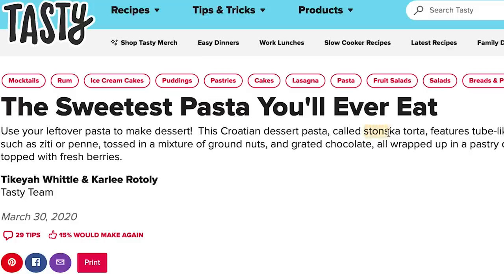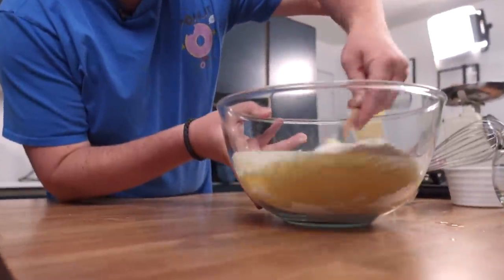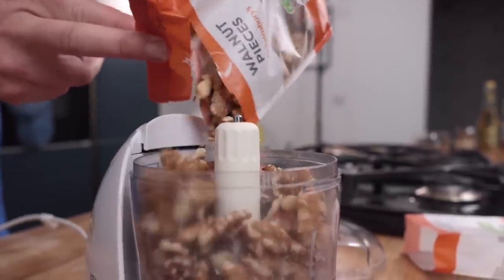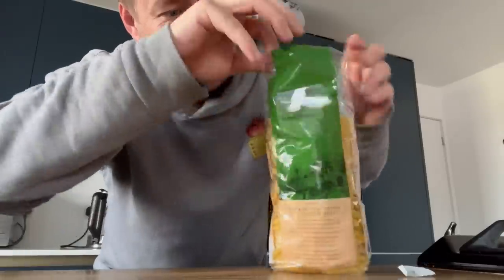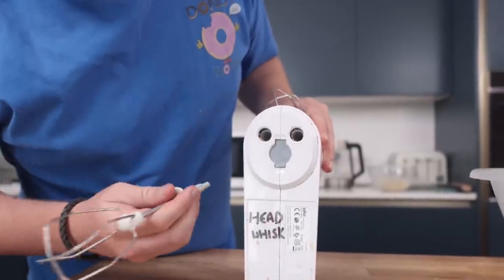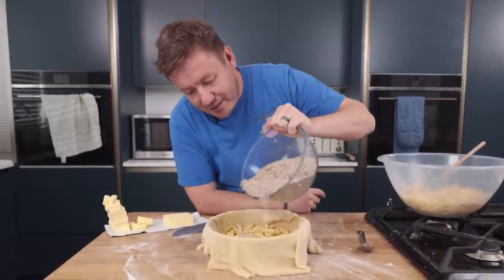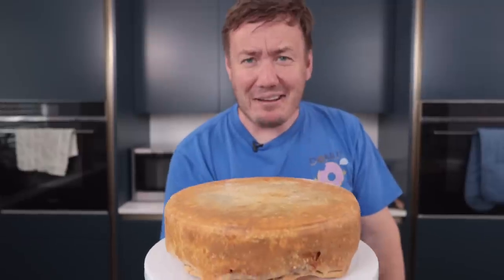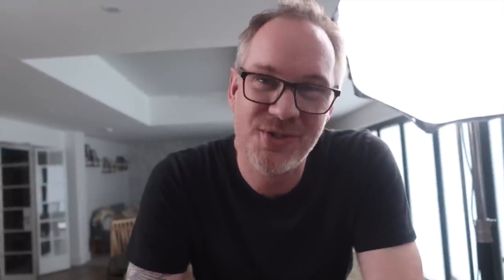I tried Tasty's WORST rated recipe | Stonska Torta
The Stonska Torta has earned infamy as Tasty’s worst rated recipe EVER…so you know I had to try it to find out if it was stonkin’ or stinkin’! This Croatian dessert could be named a “pasta cake” as that’s exactly what it’s made of - penne or ziti pasta along with nuts, chocolate, lemon and a whole lot of sugar!

You can find 100s more fun food videos, recipe steps & ingredients, merch like books & t-shirts plus my own kitchen gadgets on my ... oh & if you'd like to support the channel, please consider joining our Patreon

Ingredients:
For the dough:
2 eggs
80ml olive oil
1 tbsp apple cider vinegar
375g (1 cup) plain flour
1 tsp salt
Tap water (around 60ml or ¼ cup)

Filling:
280g (2 cups) almonds
150g (1.5 cups) walnuts
2 tsp cinnamon
200g (1 cup) sugar
115g (4oz) baking chocolate - dark and milk
455g (1lb) penne/ziti (or other tube) pasta
1 tbsp olive oil
2 tbsp dark rum
1 lemon, zested
1 lemon, juiced
6 eggs
2 tsp vanilla extract
8 tbsp butter

Topping
Blueberries
Strawberries
Raspberries
Icing sugar

00:00 Intro
01:30 Making the dough
04:44 Nuts, chocolate and sugar
07:39 ...and leftover pasta?!
09:05 Finishing the filling
11:23 Assembling the Stonska
14:22 Prettifying a Pasta Cake
16:04 Stonkin' or Stinkin'?!